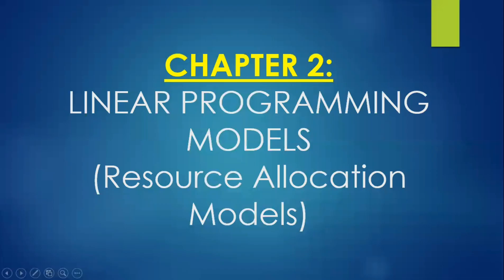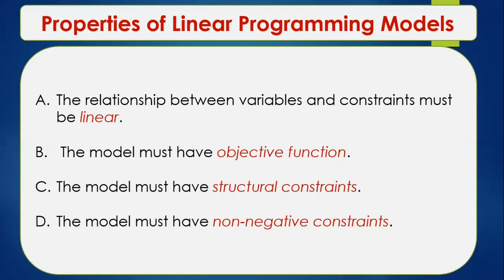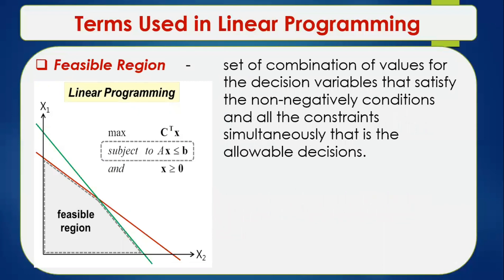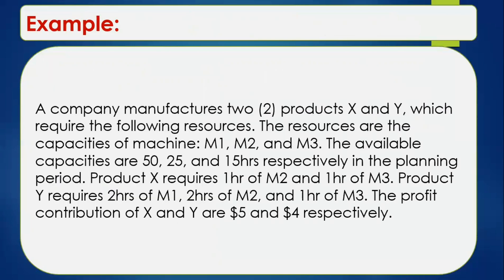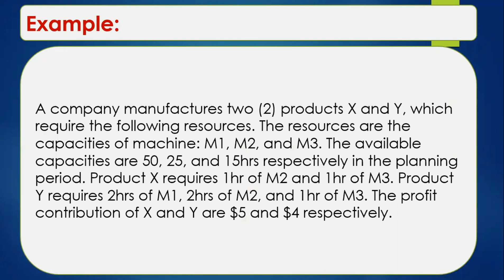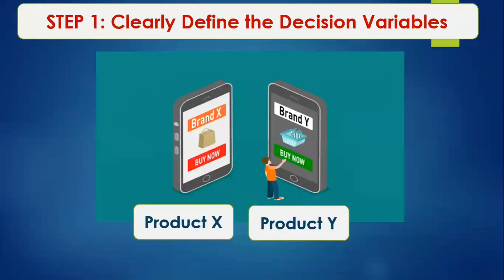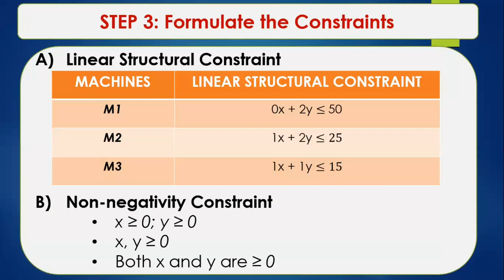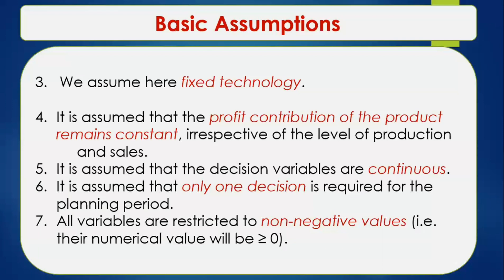LINEAR PROGRAMMING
This video provides a basic introduction to linear programming. Here, we will learn what Linear Programming is all about, Here, we will also learn about the different properties of Linear Programming, what its basic assumptions are, and most especially the important terminologies that are commonly used in solving Linear Programming problems. Importantly, we will also learn in this video about the three (3) Model Formulation Steps that should be strictly followed in solving problems related to Linear Programming.
These model formulation steps will teach us how to clearly define our decision variables, how to construct our objective function, and finally how to formulate our constraints.